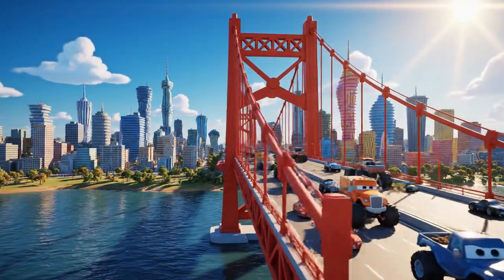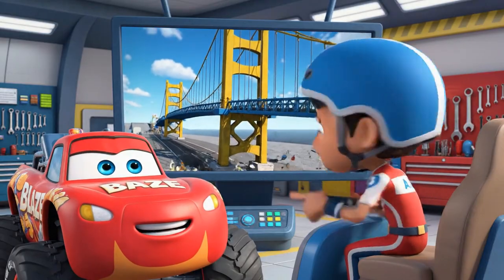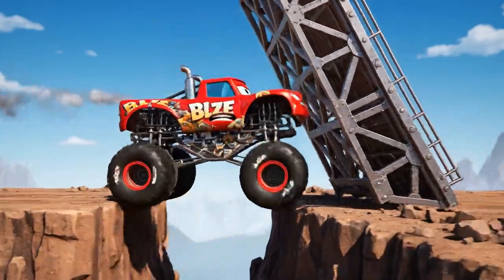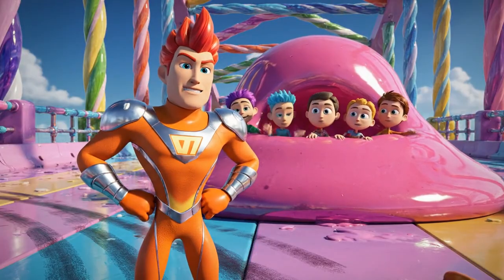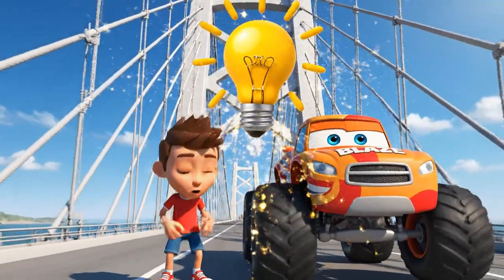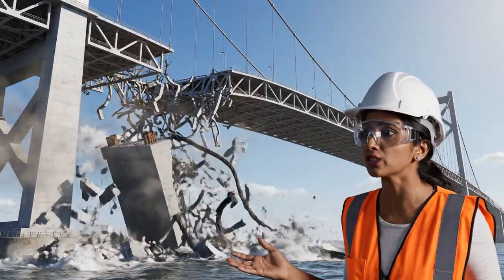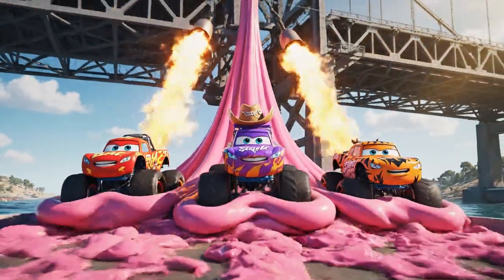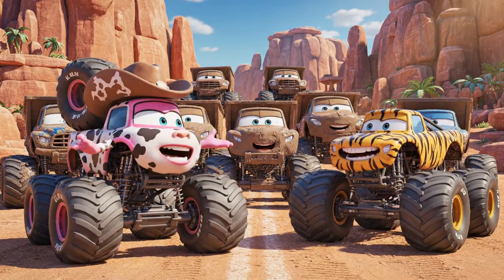Blaze and the Monster Machines FULL Episode | The GIANT Bubble Gum Blob! #3 | Kids Cartoons & STEM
Oh, gaskets! Crusher and Pickle are in a super-sticky situation! When Crusher, a large, dark blue monster truck with a shark-like fin spoiler and a selfish, grumpy expression, tries to "help" clean up with a new invention, it backfires! He and Pickle, a small, green monster truck with bumps like a pickle and a goofy, good-natured personality, get stuck together by a giant, super-strong blob of bubble gum.
They can't pull apart, and any normal spray will make a huge mess! It's up to Blaze, a red monster truck with flame decals and a confident, friendly smile, and Gabby, a 9-year-old human girl, a skilled mechanic with a friendly, can-do attitude, to engineer a solution. They'll have to use their knowledge of precision engineering and robotics to build a brand new invention: the "Precision De-Sticker Bot"!
Can Blaze and Gabby program their new robot's sensors and micro-nozzles to dissolve the gum without getting goo everywhere? Find out in this high-tech, sticky rescue!
Featured STEM & Life Skills:
- Robotics: Learn how robots use sensors and precise arms to perform delicate tasks.
- Precision Engineering: Discover why some jobs require exact measurements and control, not just power.
- Problem-Solving: Watch how Blaze and Gabby analyze a problem (the sticky gum) and design a specific tool (the bot) to solve it.
Story Beats:
- The Sticky Setup: Crusher's "Gum-Scooper 3000" invention backfires, sticking him and Pickle firmly together.
- The Mission: Gabby determines they need "robotic precision" to separate them without making the mess worse.
- Engineering the Bot: Blaze and Gabby race to the garage to build and program the "Precision De-Sticker Bot," fine-tuning its sensors.
- The Sneeze: The bot begins to work, but Pickle's giant sneeze stretches the gum, threatening a "goo-splosion!"
- Precision Rescue: Gabby and the bot make the final, precise cut, freeing Crusher and Pickle just in time!
Join the adventure! If you love seeing Blaze and his friends use science and engineering to save the day, don't forget to SUBSCRIBE, LIKE this video, and COMMENT below with your favorite part of the rescue!

Hashtags